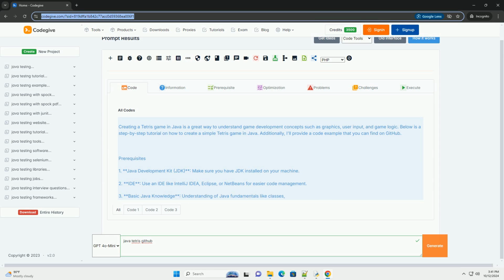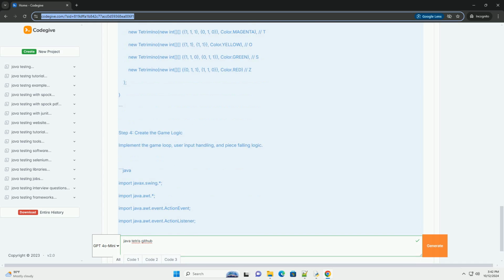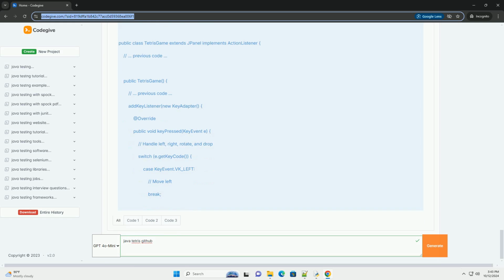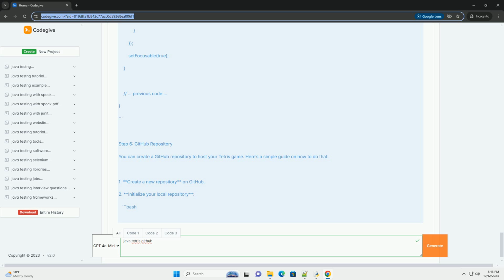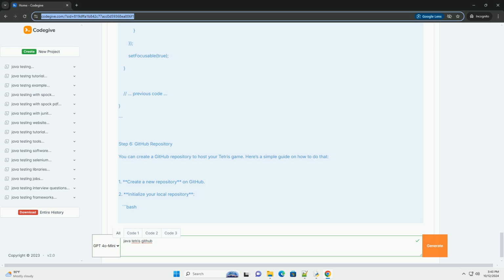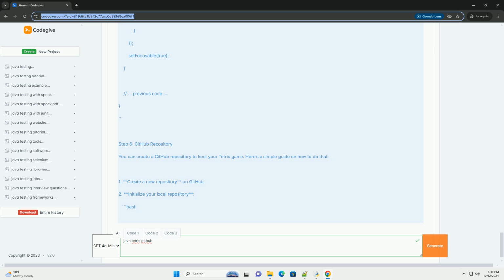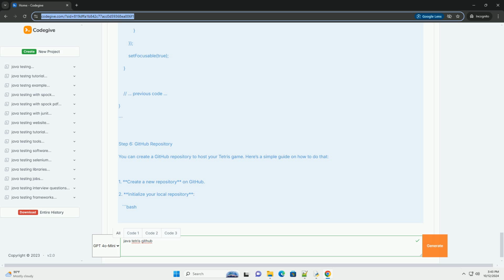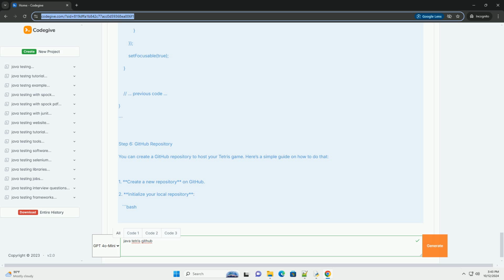java tetris github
creating a tetris game in java is a great way to understand game development concepts such as graphics, user input, and game logic. below is a step-by-step tutorial on how to create a simple tetris game in java. additionally, i'll provide a code example that you can find on github.

### prerequisites
1. **java development kit (jdk)**: make sure you have jdk installed on your machine.
2. **ide**: use an ide like intellij idea, eclipse, or netbeans for easier code management.
3. **basic java knowledge**: understanding of java fundamentals like classes, methods, and arrays.

### step 1: setting up your project
1. **create a new java project** in your ide.
2. **create packages**: create a package structure, for example:

### step 2: create the game board
the tetris game consists of a board where the pieces will fall. we can represent it using a 2d array.

### step 3: create tetrimino shapes
define the different shapes (tetriminos) that will fall on the board.

### step 4: create the game logic
implement the game loop, user input handling, and piece falling logic.

### step 5: user input
handle user input to control the tetrimino movements.

### step 6: github repository
you can create a github repository to host your tetris game. here’s a simple guide on how to do that:

1. **create a new repository** on github.
2. **initialize your local repository**:

3. **link your local repository to github**:

### additional features
1. **scoring system**: add a scoring system that increases when lines are cleared.
2. **game over logic**: implement logic to handle game over conditions.
3. **sound effects**: add sound effects for better user experience.

### conclusion
this tutorial covers the basic structure of a tetris game in java. you can expand on this by adding more features and refining the game mechanics. for a complete implementation, you might want to explore existing github repositories that provide fully functional tetris games, which can serve as addi ...

python github tutorial
python github graphql
python github3
python github actions
python github app

python javalang
python javascript parser
python javadoc
python javascript